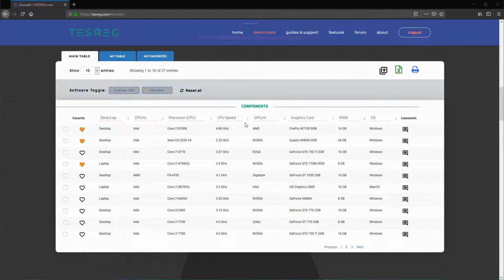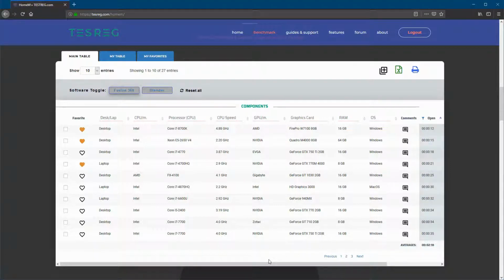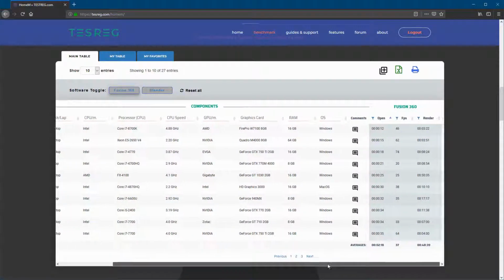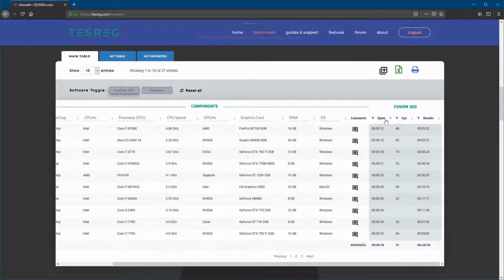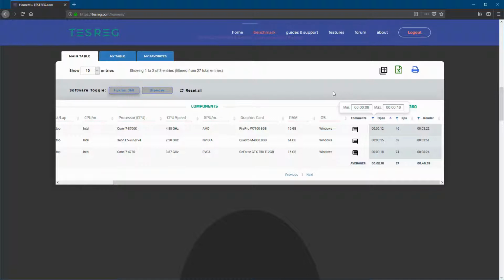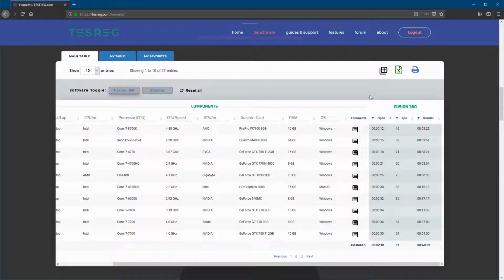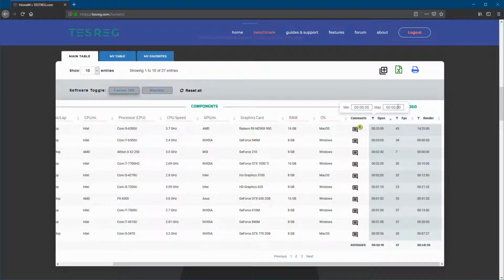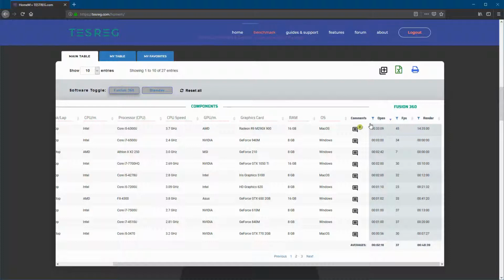Lesson #1 - Filtering Performance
In this lesson, we will take the first step and learn how to Filter the Performance. The Performance are the test results.